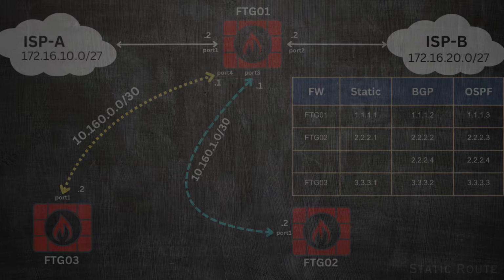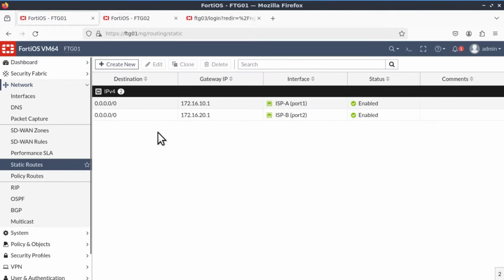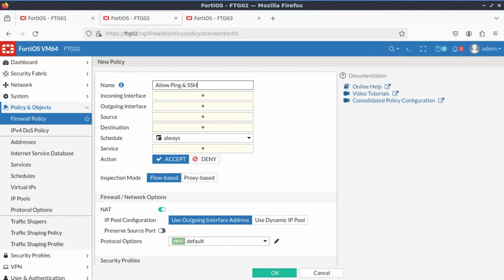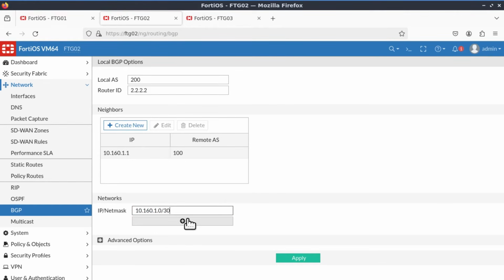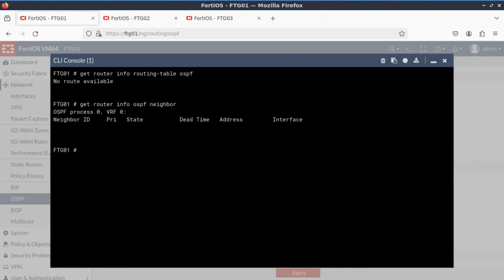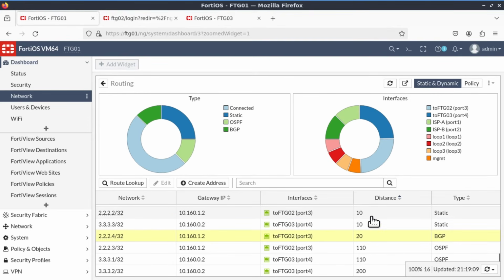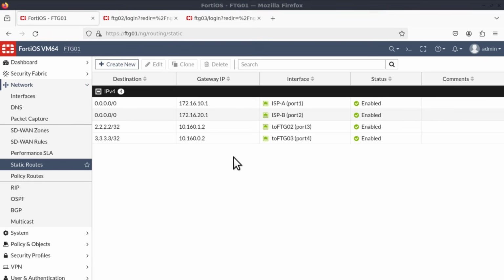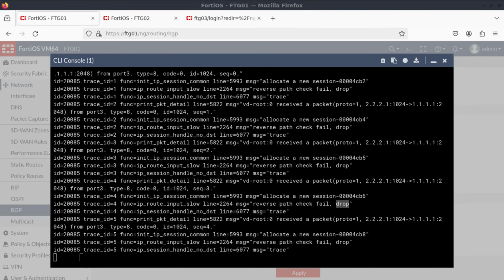Fortigate IP Routing Features - What You Need To Know!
This video demonstrates basics of IP Routing on the Fortigate firewall, we will configure static routes, OSPF as well as BGP in both iBGP and eBGP configurations, we will validate that networks are being advertised as expected and confirm reachability.